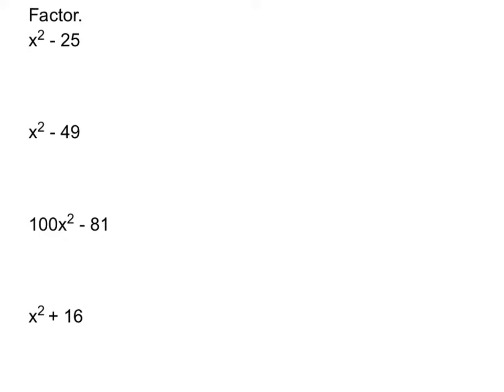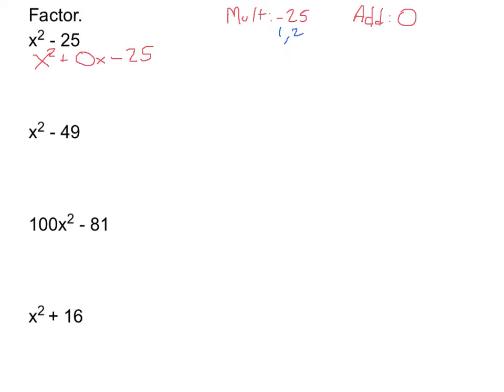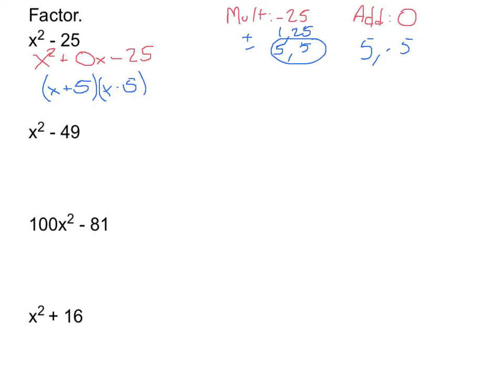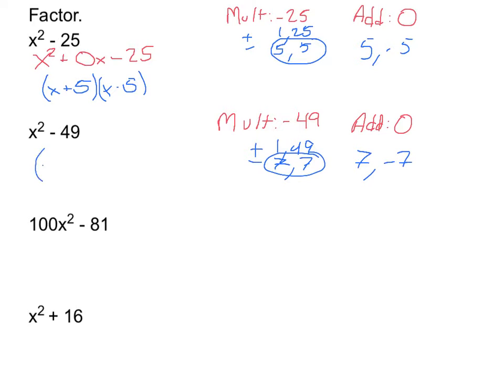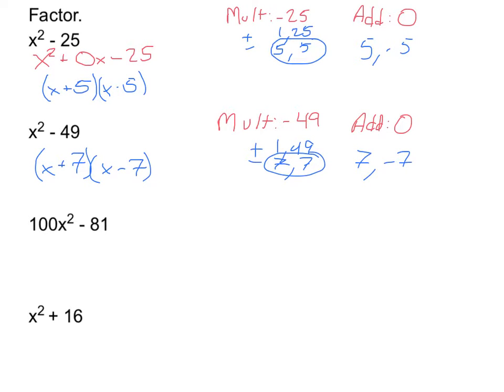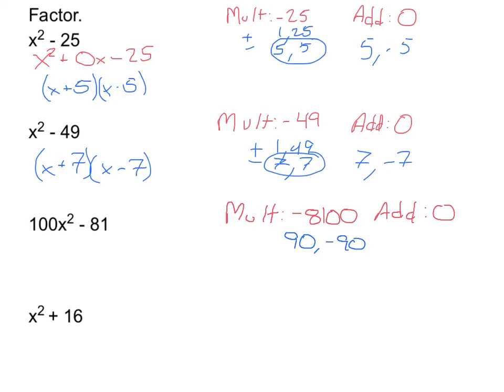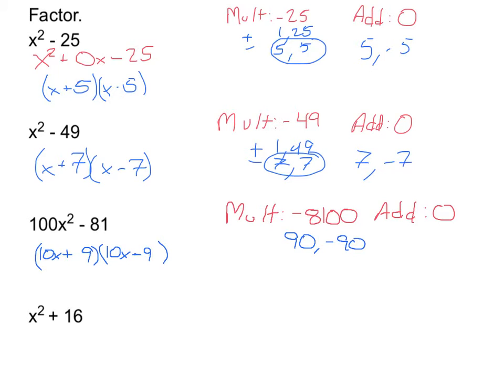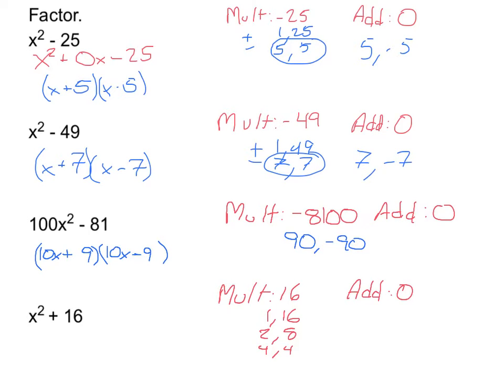Factoring Difference of Squares